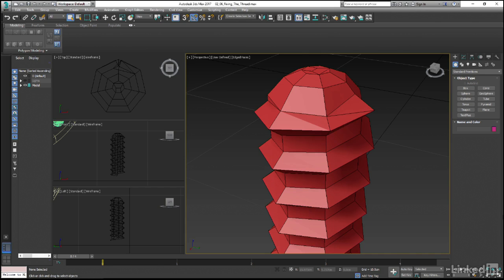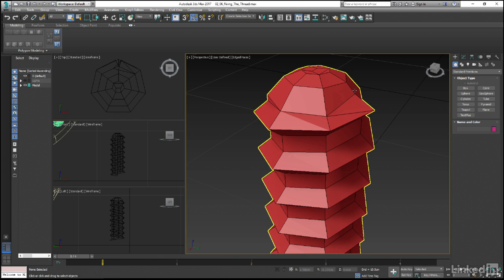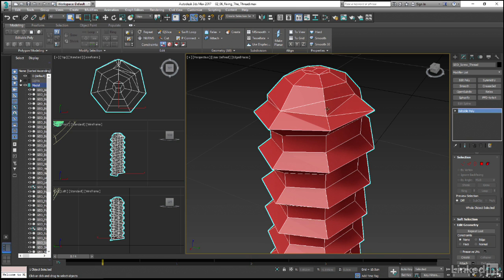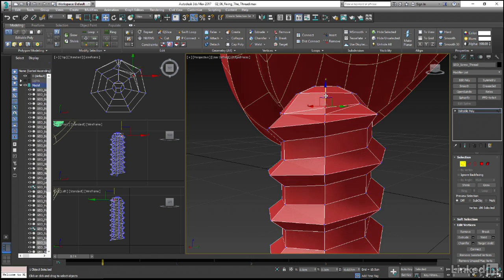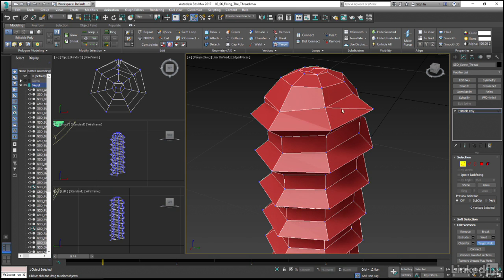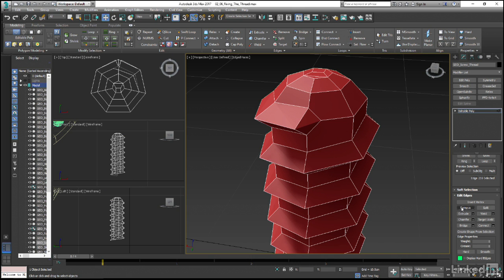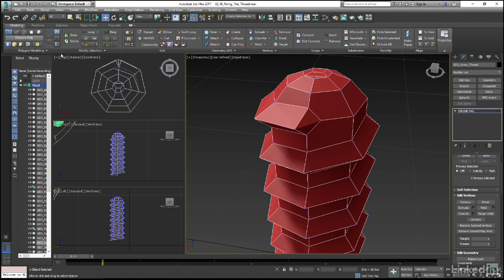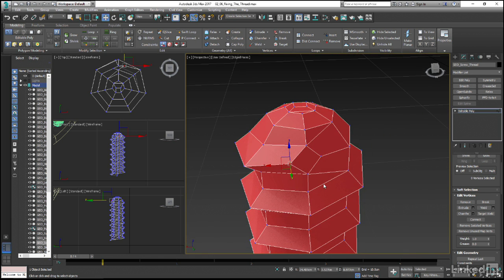16 Cleaning up the thread